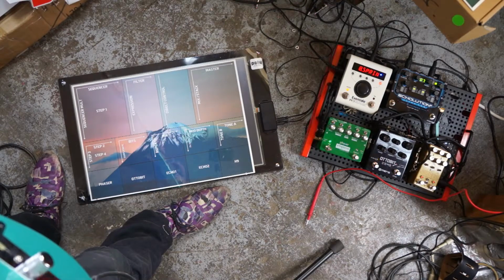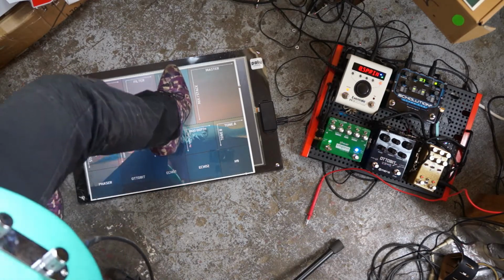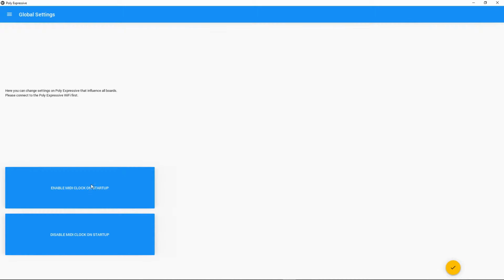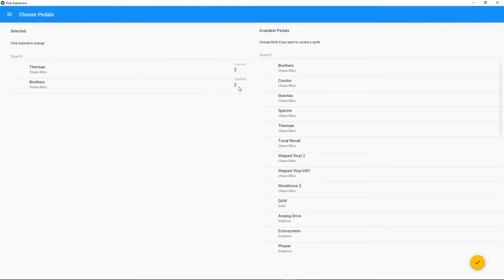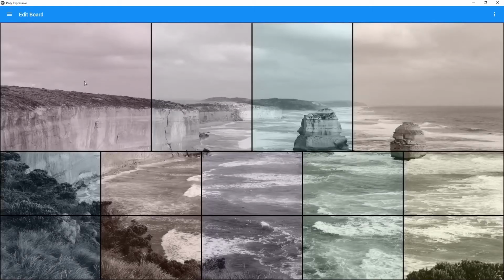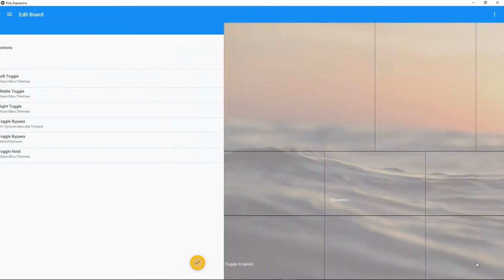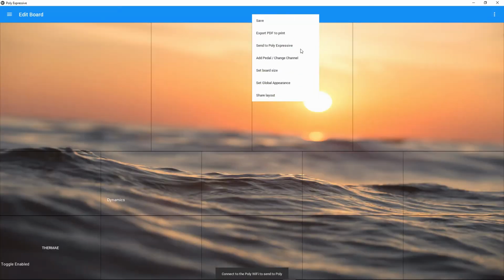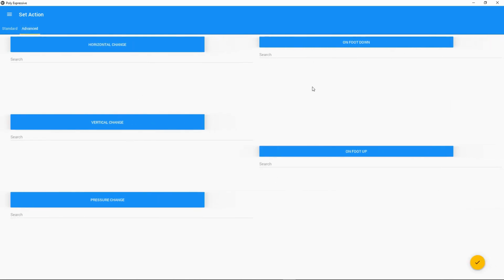Getting Started with Poly Expressive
If you've just got a Poly Expressive watch this first! It'll explain how to set up and use your new MIDI foot controller.